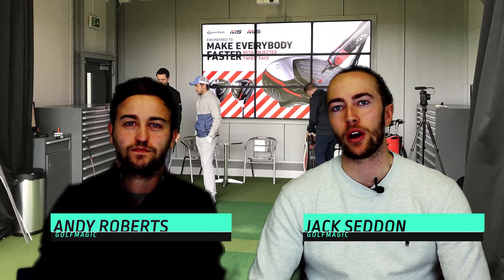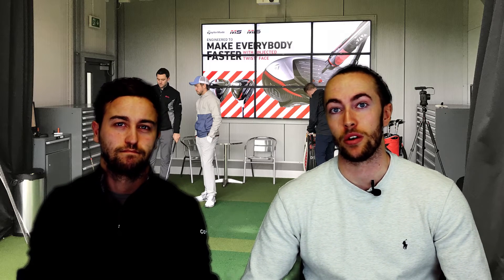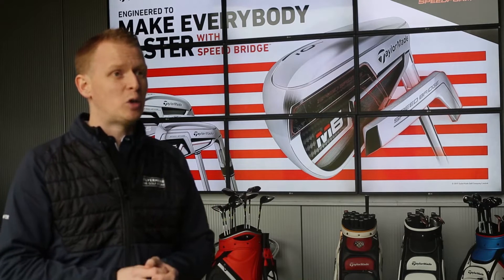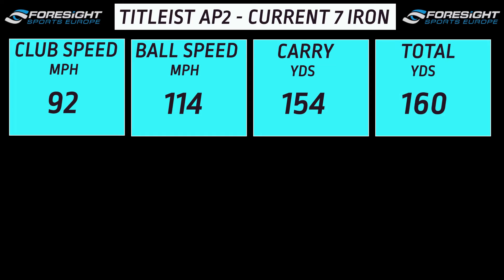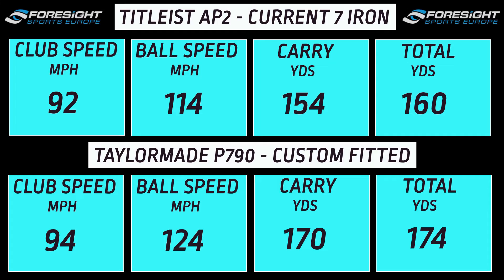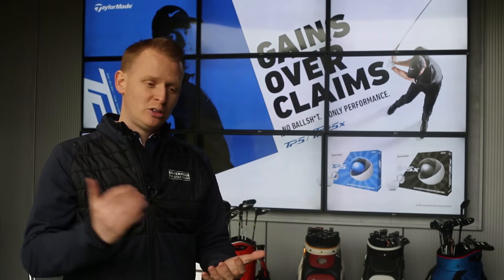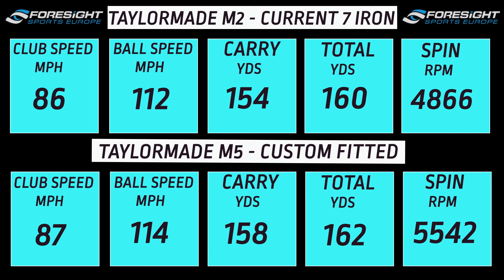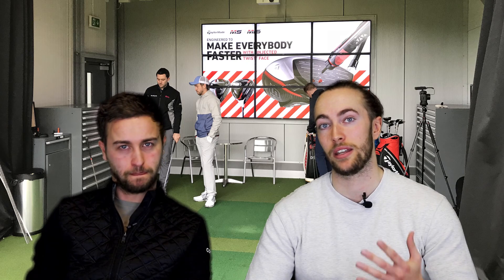TaylorMade Custom Fitting Experience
TaylorMade Custom Fitting Experience: Why is it important to get custom fitted? There's a lot of new exciting technology out there in the golf industry in 2019 and it's crucial to understand the importance of custom fitting. Jack and Andy were recently treated to a custom fitting experience with TaylorMade at Silvermere Golf Complex where they were amazed by their results! We hope this video is useful to anyone who wants to learn more about custom fitting.

400,000 monthly golfers and growing!